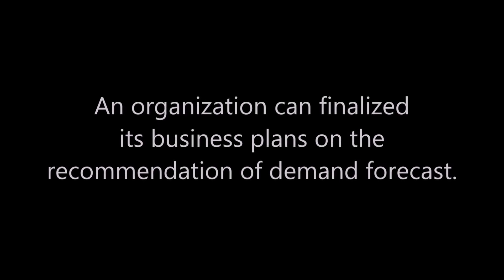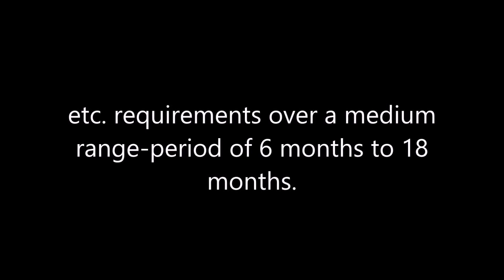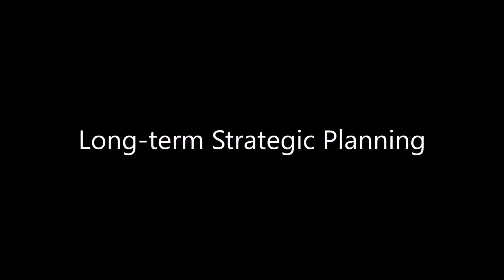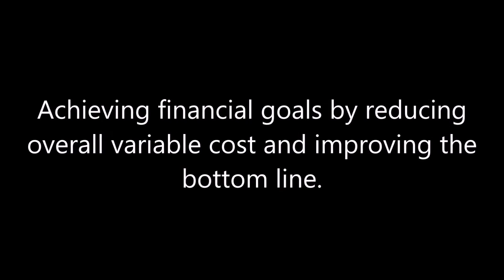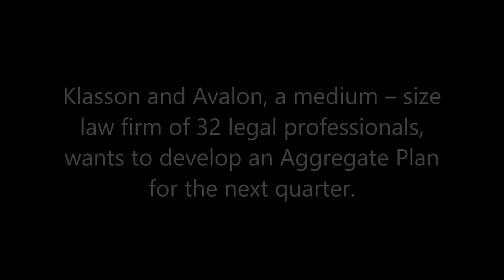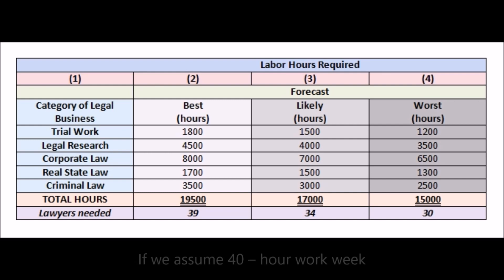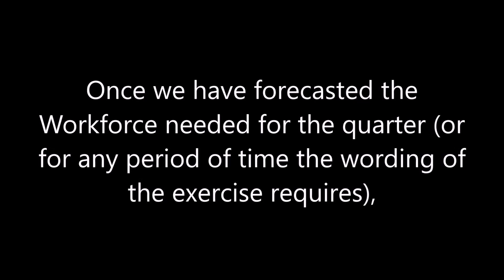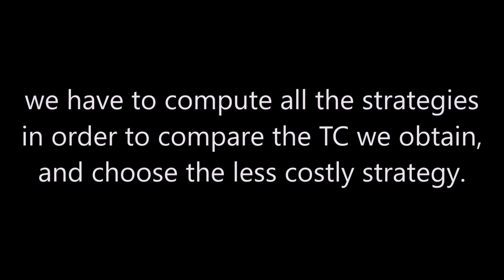Chapter 13: Aggregate Planning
A final requirement in Production Management

members:
BONDAD | BURGOS | FAVORITO | FLORES | ZARRAGA

BSBA MA 3-2